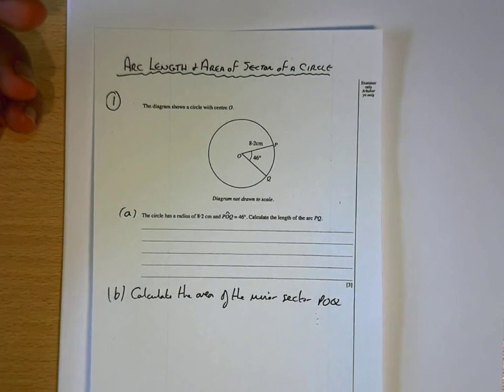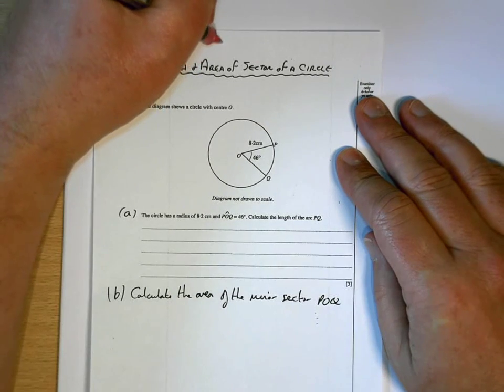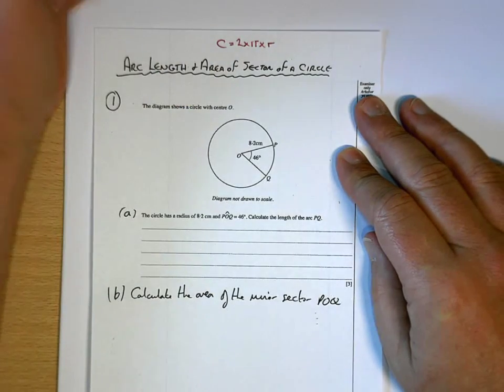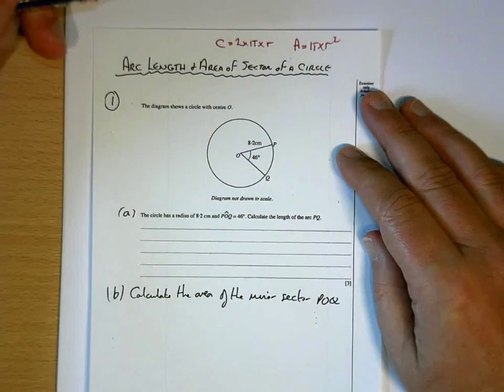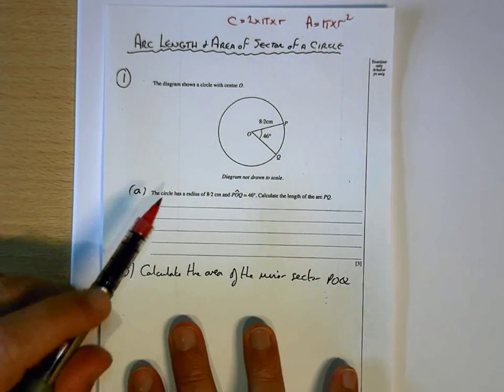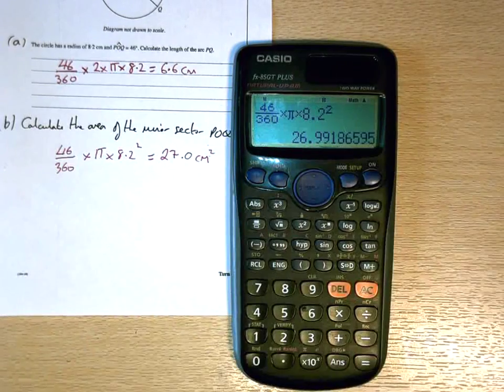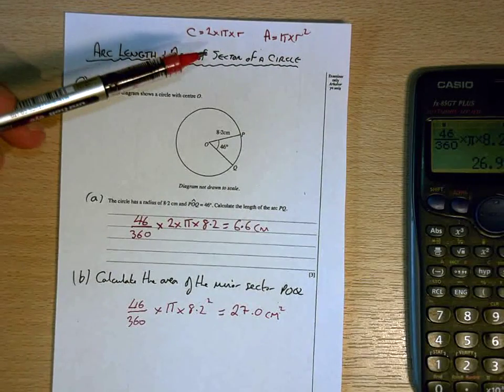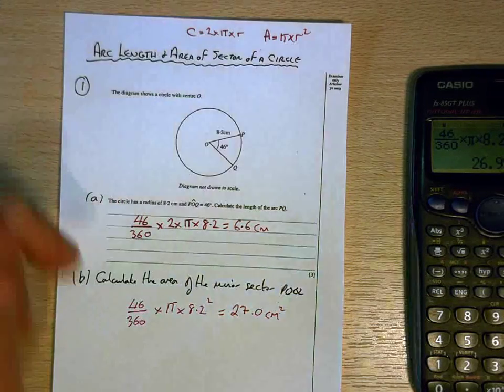ArcLength and AreaSector Circles